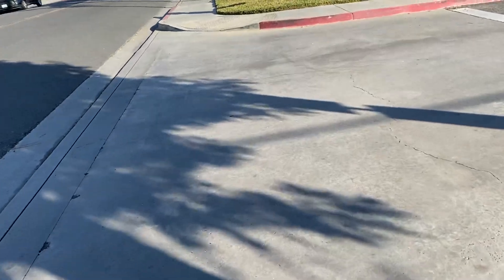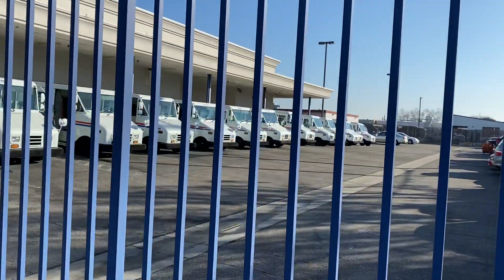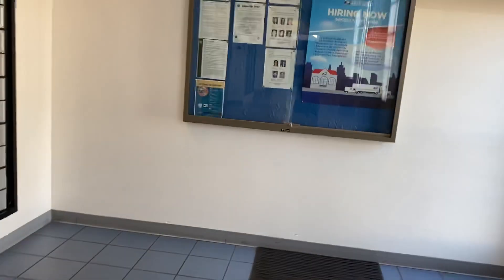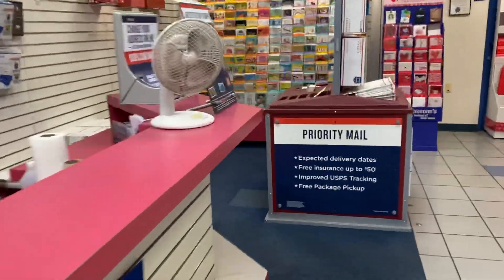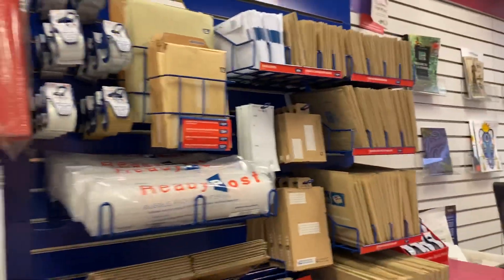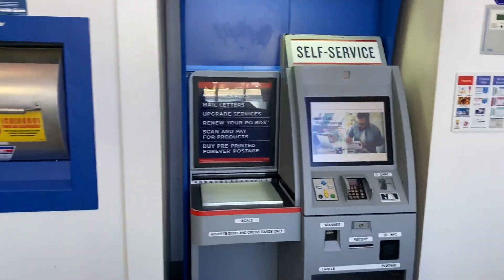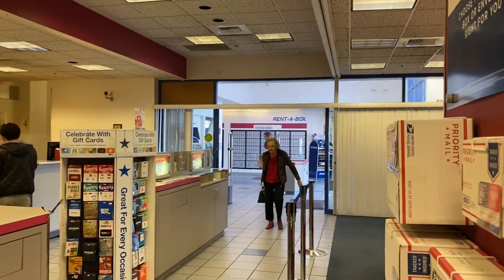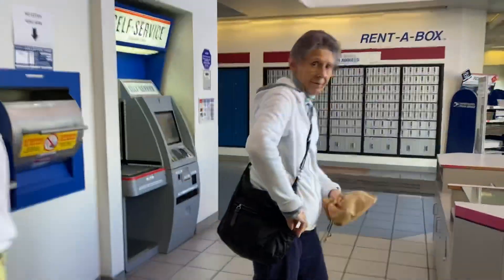Los Alamitos post office. 1st amendment audit, no interaction great office.